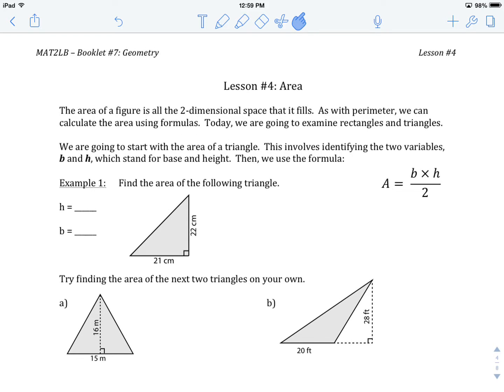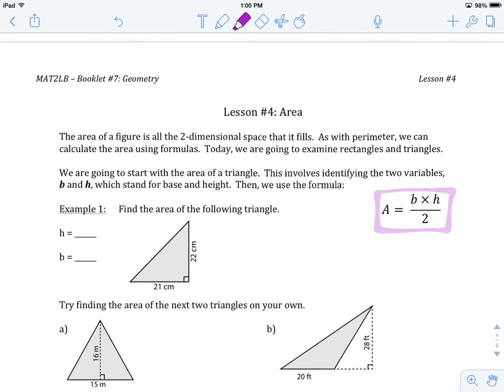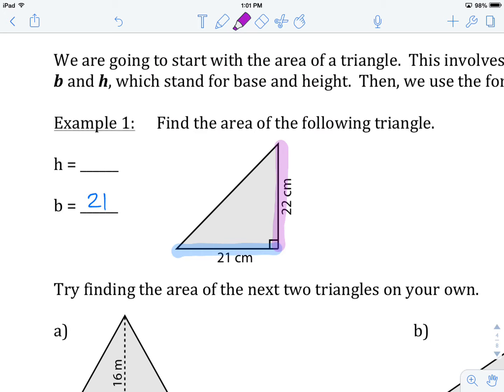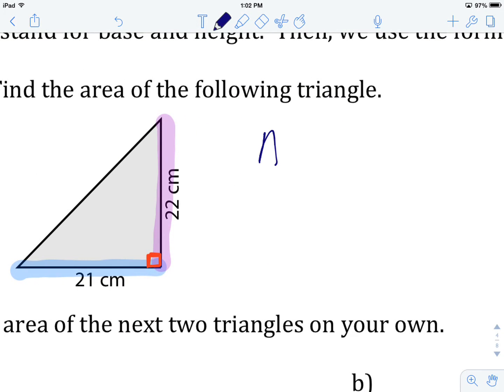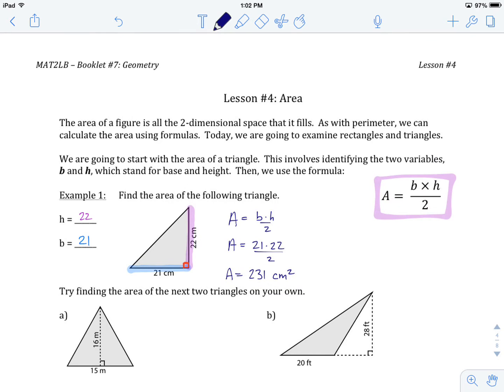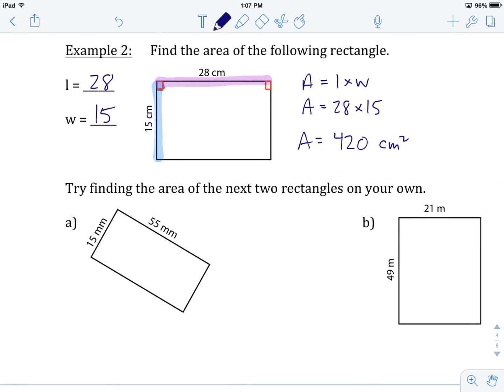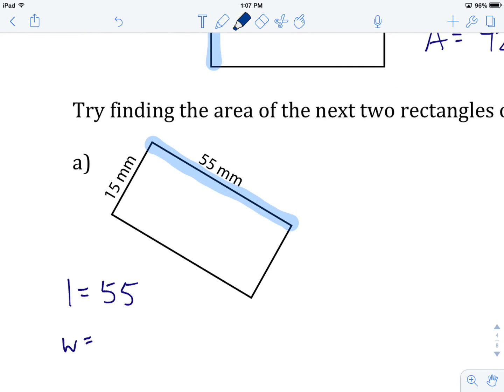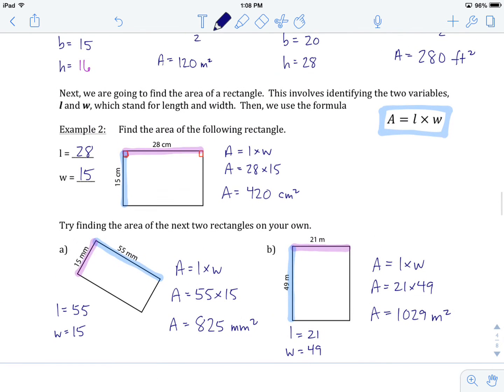Grade 10 FF Math: Unit 7 Lesson 4 - Area